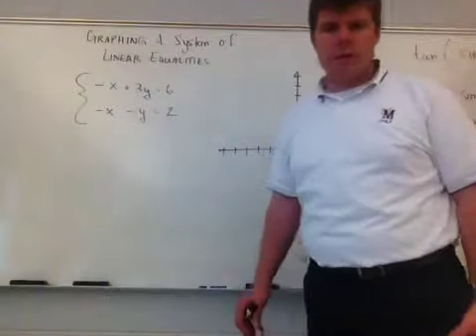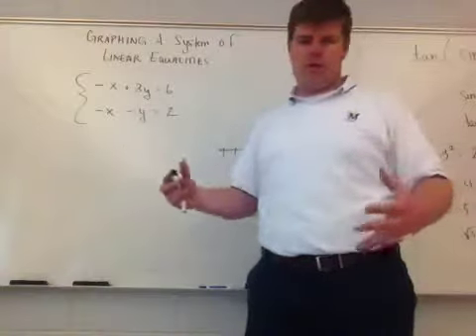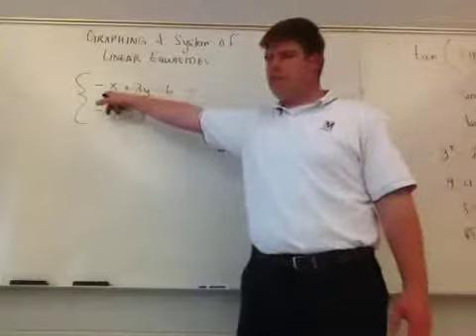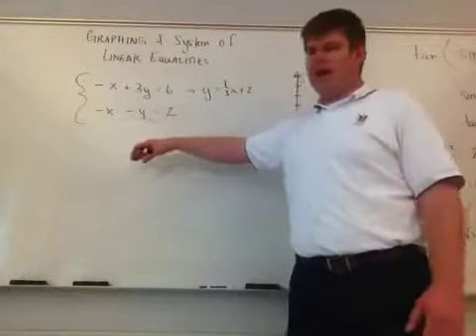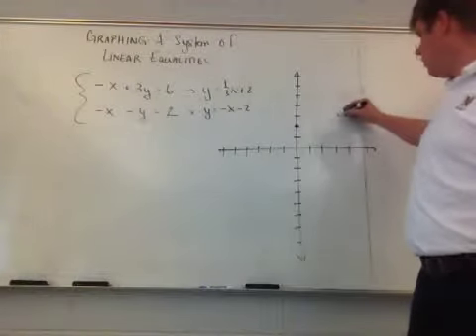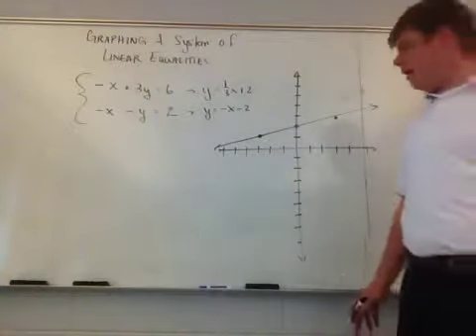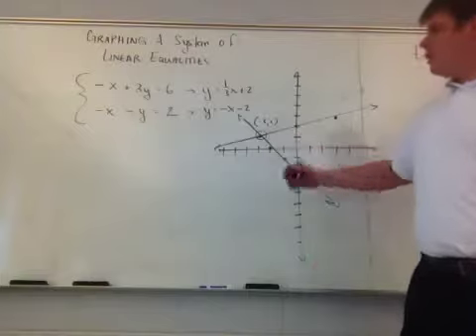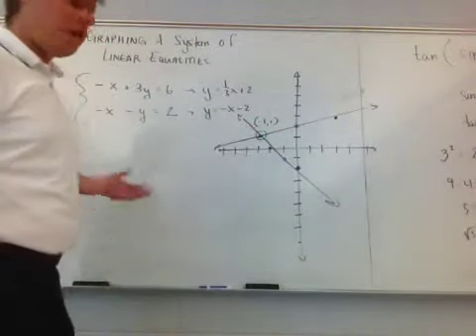Graphing a system of linear equalities